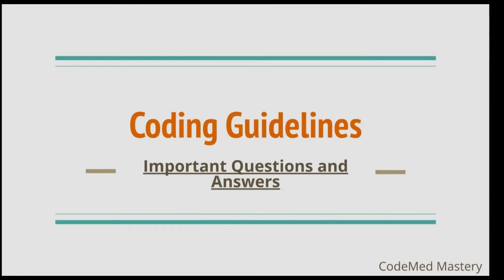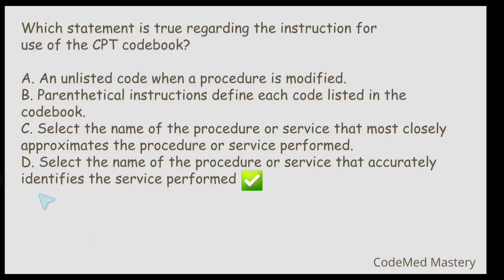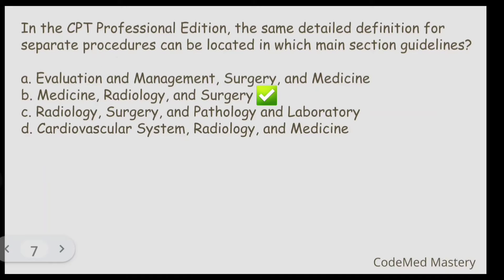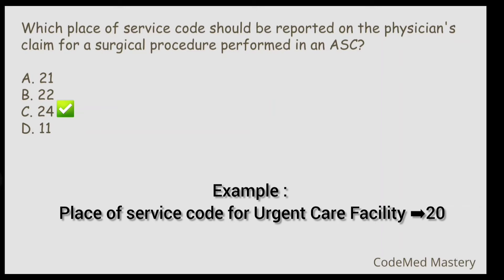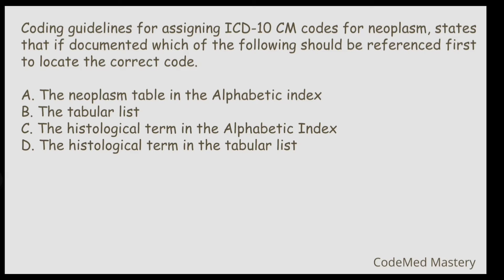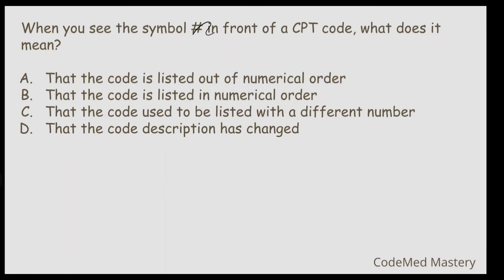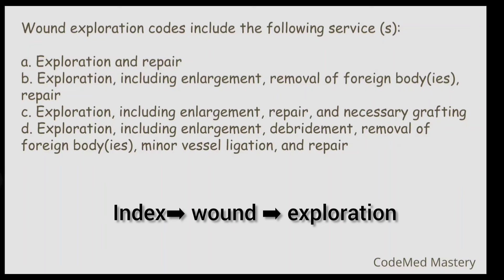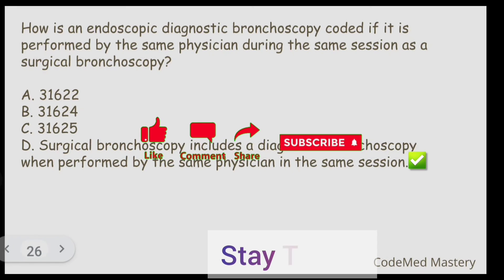CODING GUIDELINES for CPC EXAM | Medical Coding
Learn all about coding guidelines for the CPC exam in this informative video on medical coding. Get the tips you need to ace the exam and succeed in your coding career!

Chapters
Introduction: (00:00)
Marks Weightage: (00:18)
First Question: (00:49)
Second Question: (01:31)
Third Question: (02:12)
Fourth Question: (02:53)
Fifth Question: (03:29)
Sixth Question: (04:27)
Seventh Question: (05:14)
Eighth Question: (05:50)
Nineth Question: (06:10)
Tenth Question: (06:51)
Eleventh Question: (07:33)
Twelfth Question: (08:46)